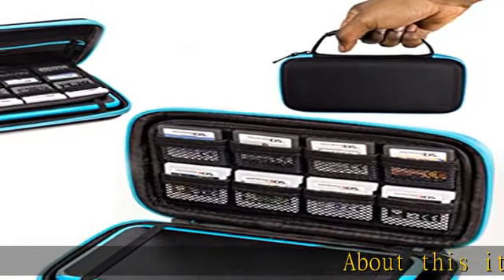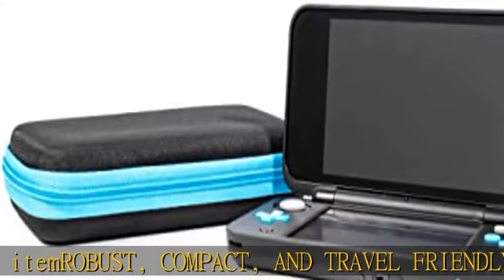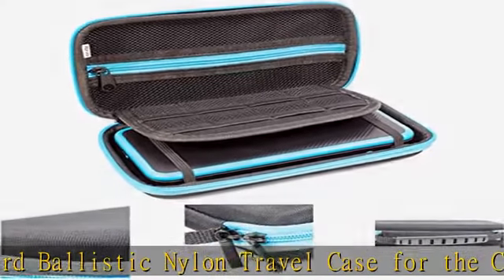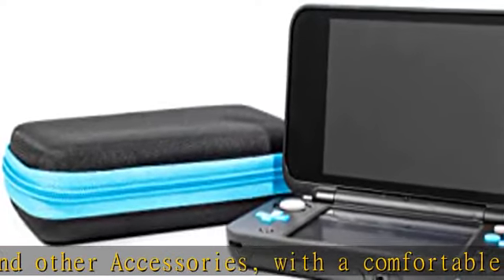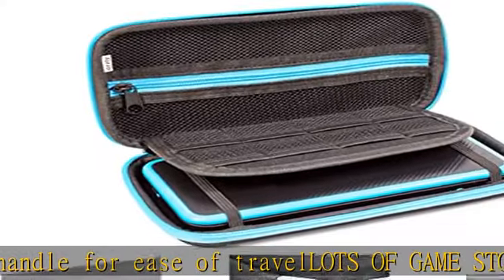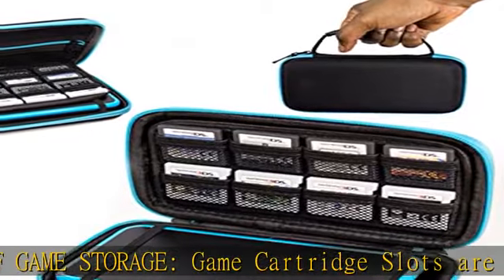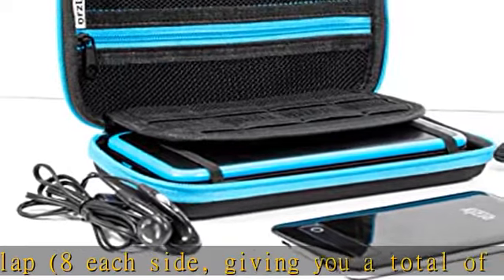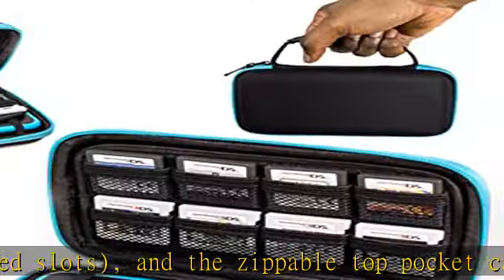2DS XL Case, Orzly Carry Case for New Nintendo 2DS XL - Protective Hard Shell Portable Travel Case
2DS XL Case, Orzly Carry Case for New Nintendo 2DS XL - Protective Hard Shell Portable Travel Case Pouch for New 2DS XL Console with Slots for Games & Zip Pocket - Blue on Black

2DS XL Case, Orzly Carry Case for New Nintendo 2DS XL - Protective Hard Shell Portable Travel Case Pouch for New 2DS XL Console with Slots for Games & Zip Pocket - Blue on Black